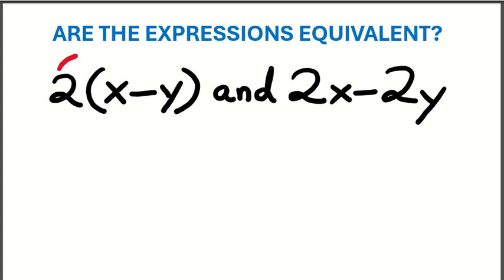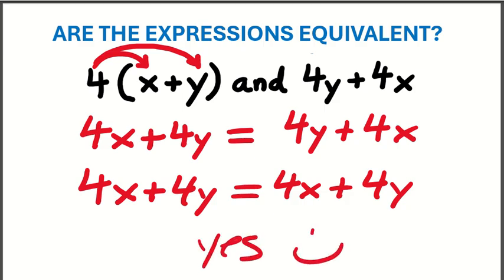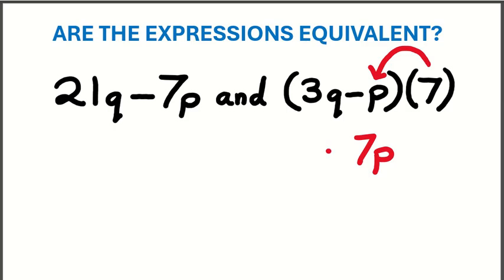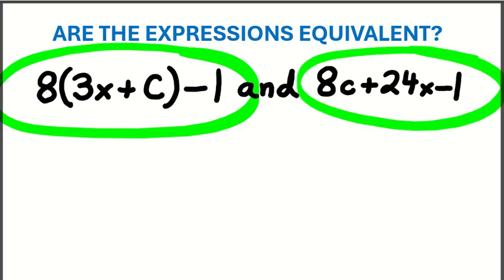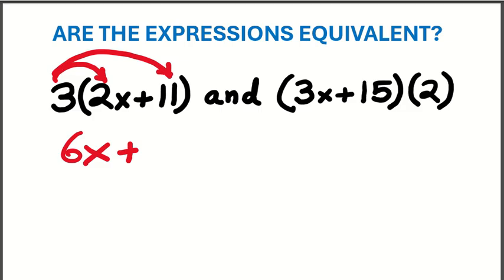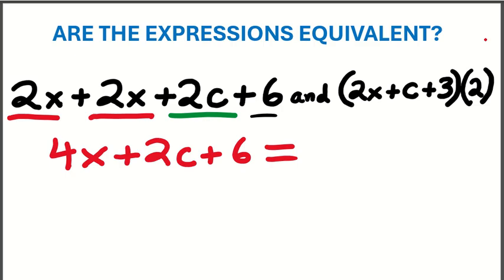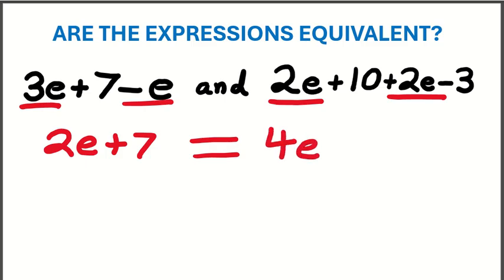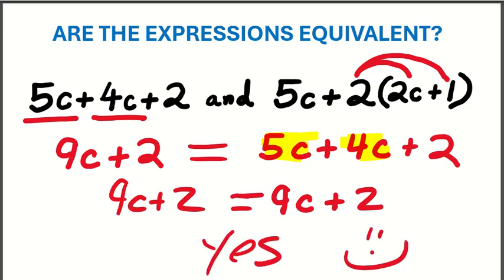Equivalent Expressions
In this video, we practice determining whether algebraic expressions are equivalent by using the distributive property and combining like terms.

Students will:
Expand expressions using the distributive property
Combine like terms correctly
Compare expressions step-by-step
Decide whether two expressions are equivalent or not

This tutorial is perfect for 6th grade math, review, intervention, homework help, or test prep.
Pause the video, try each example yourself, and check your thinking along the way!